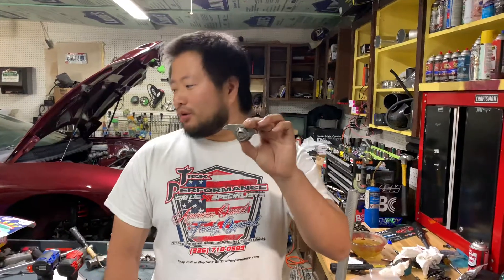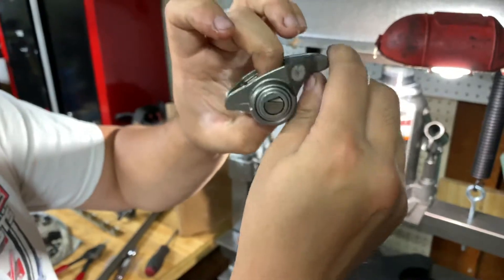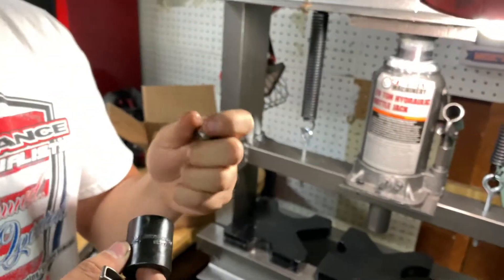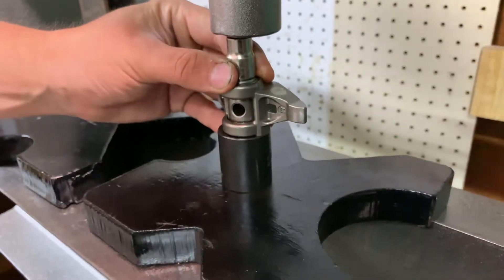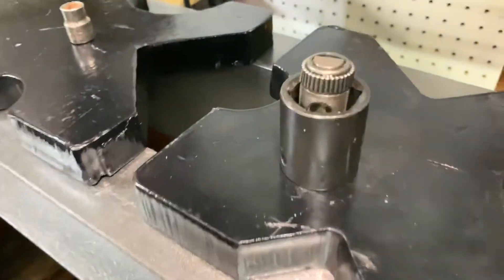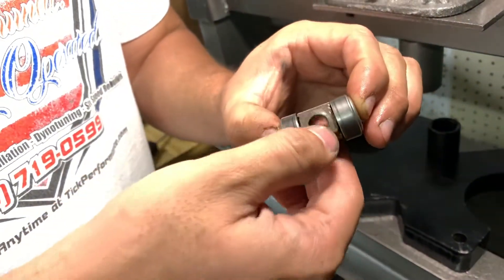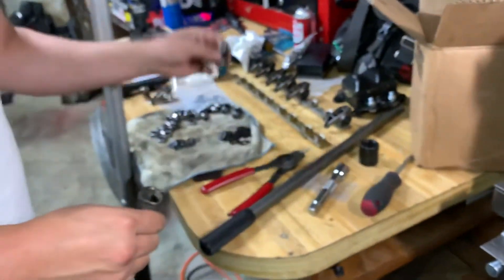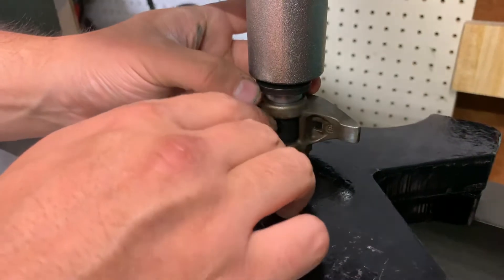How to BTR LS rocker trunnion assembly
In this video we demonstrate a method to disassemble the factory rocker and trunnion and upgrade to the BTR Trunnion on an LS style rocker arm.